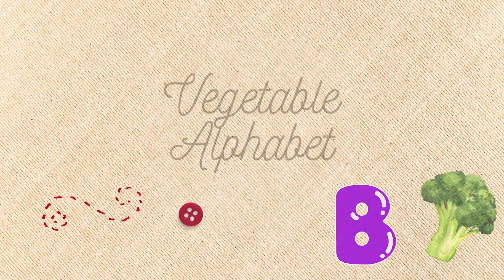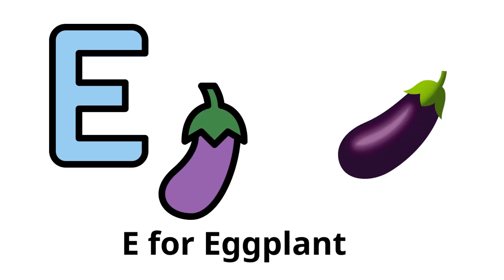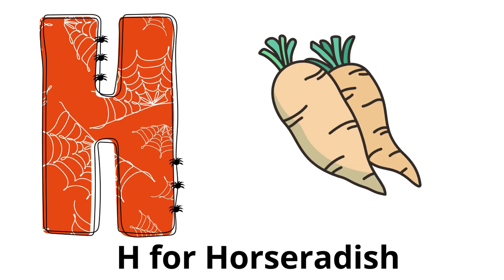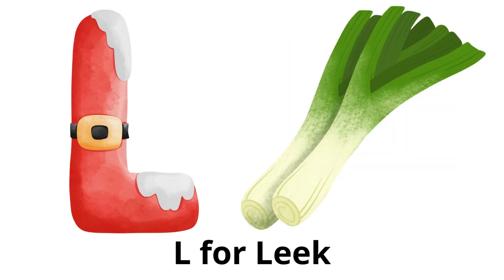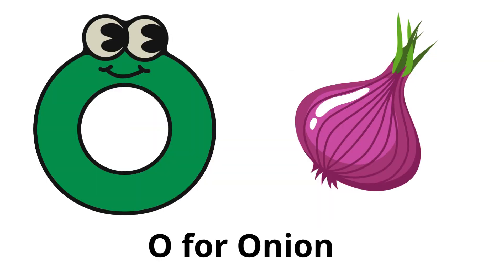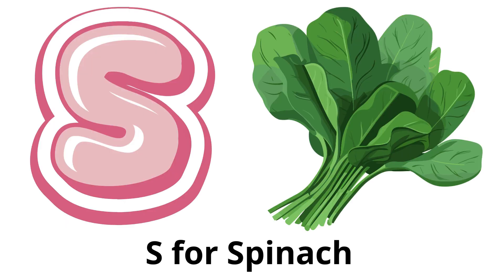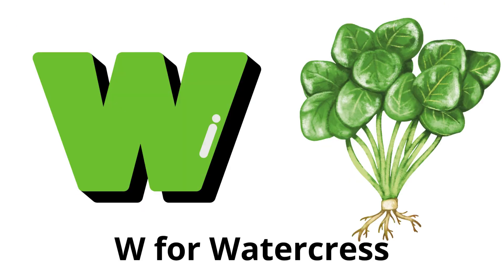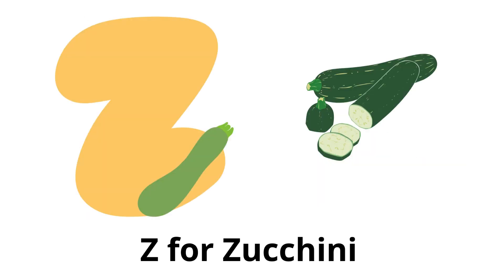Vegetable Alphabet| Veggie ABCs: A Delicious Alphabet Journey for Kids! 🥕🌽🍆| Kids Storybook Cottage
🍅📚 Welcome to Kids Storybook Cottage, where learning is always fun and nutritious! 'Veggie ABCs: A Delicious Alphabet Journey for Kids!' is our latest video that combines the joy of learning the alphabet with the exciting world of vegetables. From A for Artichoke to Z for Zucchini, we're diving into a colorful and healthy array of veggies. 🥕🌽🍆

In this educational and appetizing journey, children will:

Learn about different vegetables for each letter of the alphabet.
Discover interesting facts about each vegetable, including their taste and how they grow.
Explore the importance of vegetables in our diet and their health benefits.
🥦 Why This Video is Great for Kids:

Encourages healthy eating habits by making vegetables fun and interesting.
Helps with letter recognition and vocabulary building in an engaging way.
Features vibrant animations and simple explanations tailored for young minds.